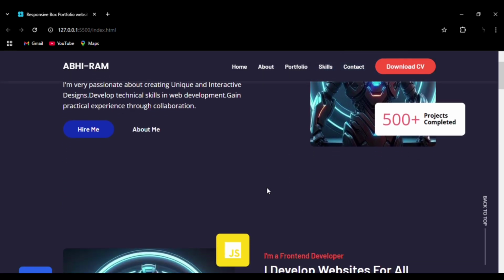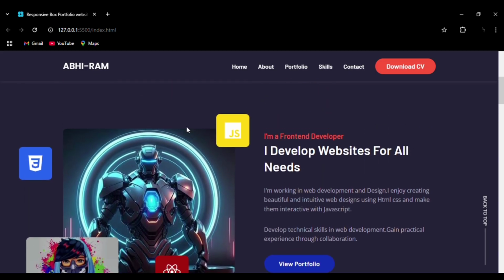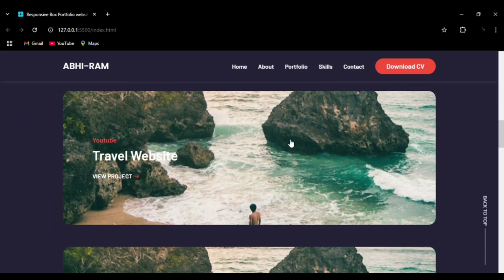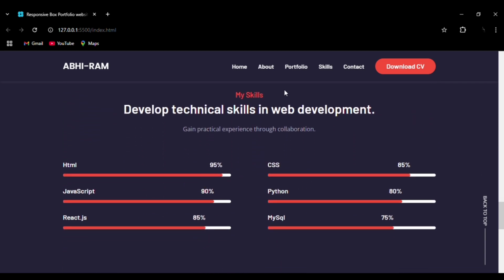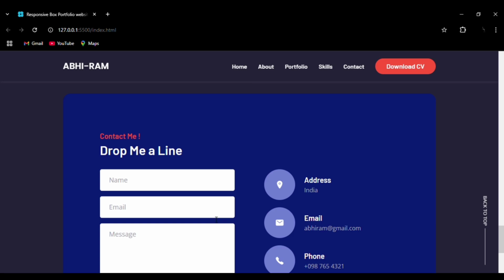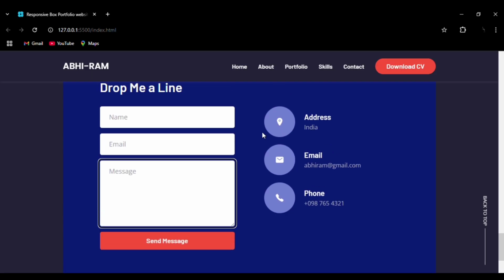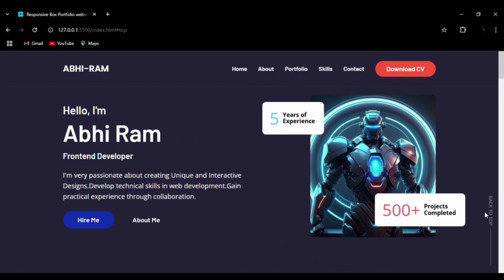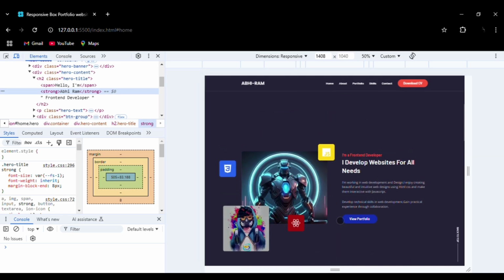Build Responsive Modern Portfolio | Full Frontend Project HTML, CSS, JAVASCRIPT